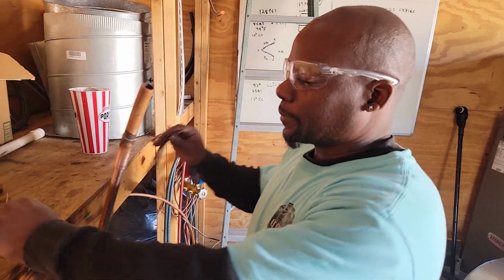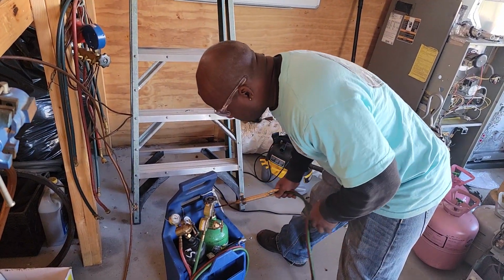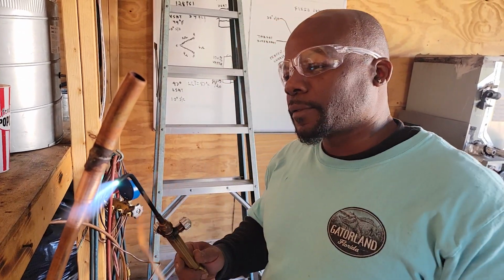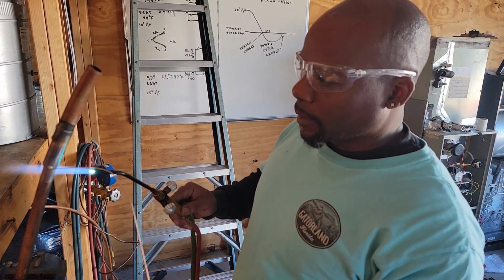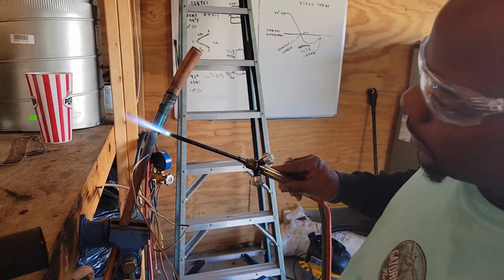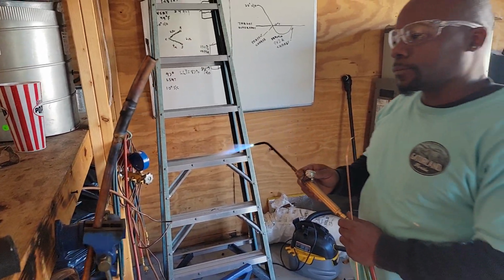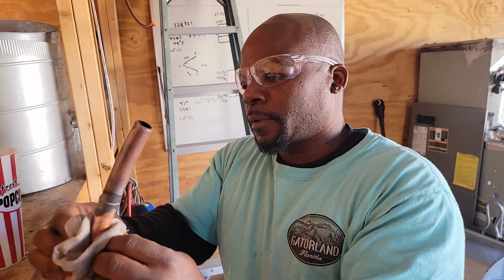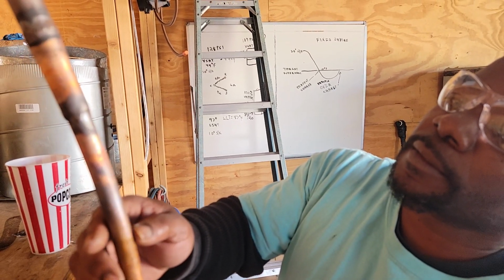Jamie King on Brazing - at HVAC Technical Academy Sanford Florida